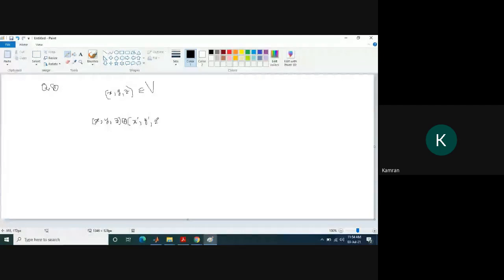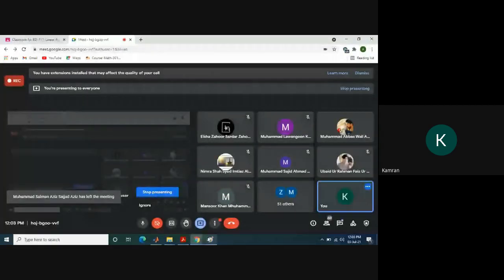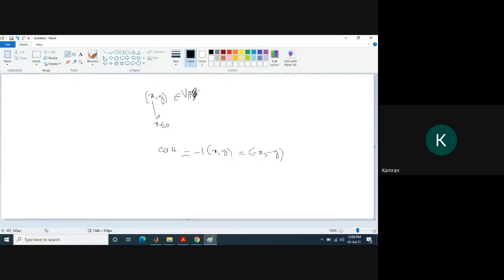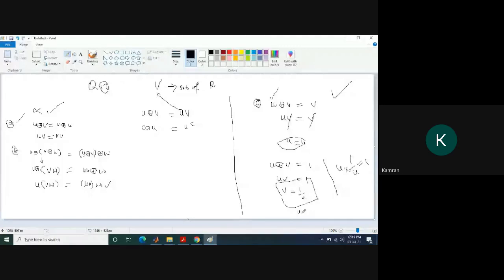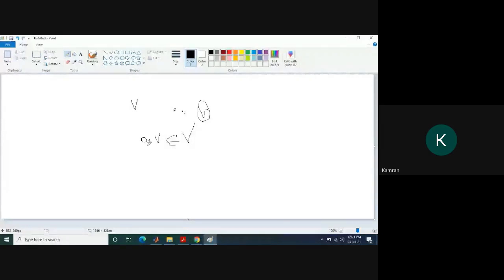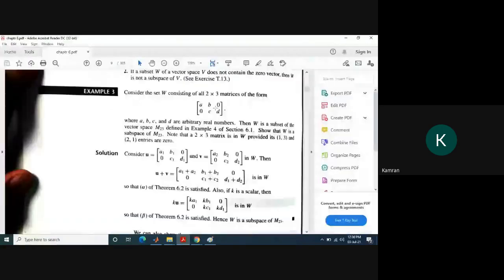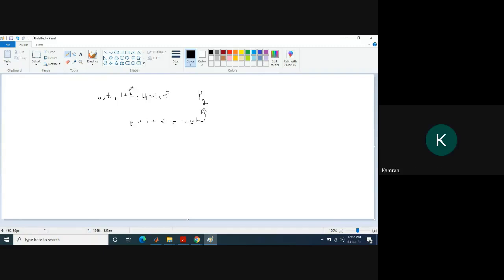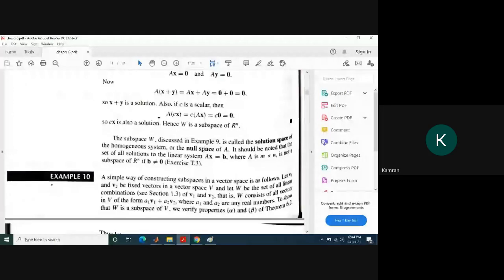LECTURE 10 PART E